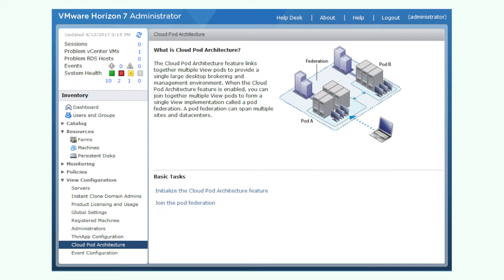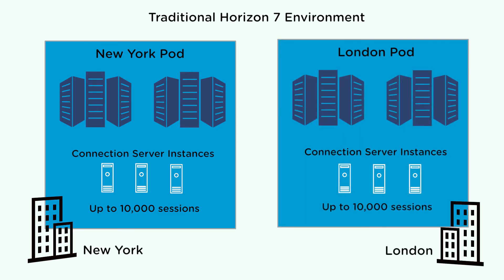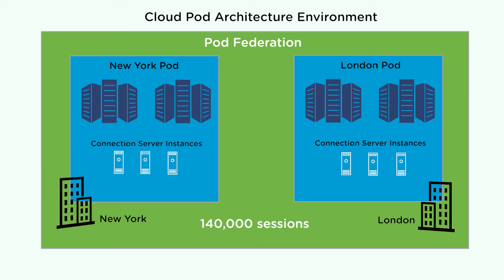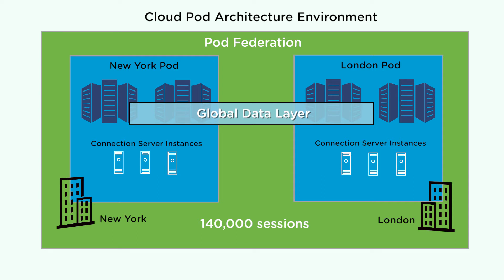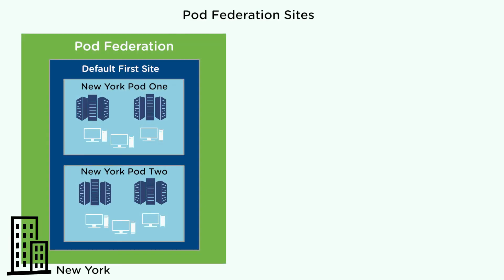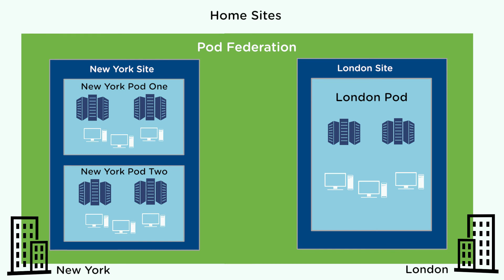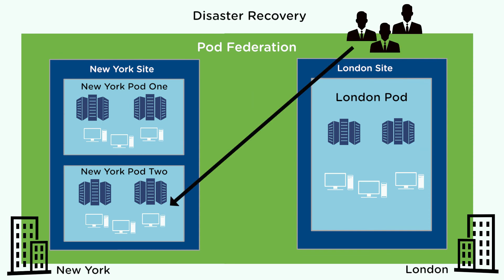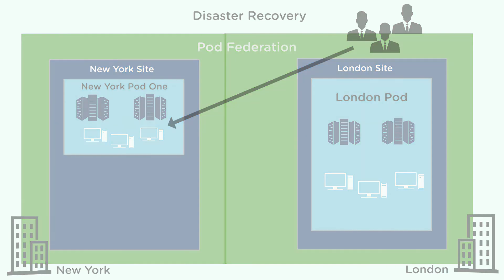Introducing the Cloud Pod Architecture feature in Horizon 7 version 7.3.1, Part One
This video describes the Cloud Pod Architecture feature in Horizon 7, version 7.3.1.